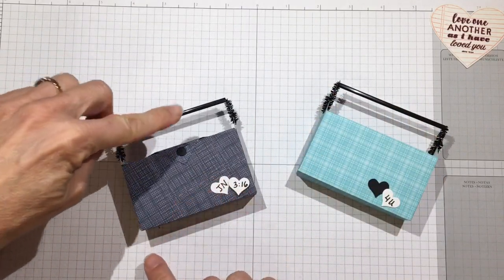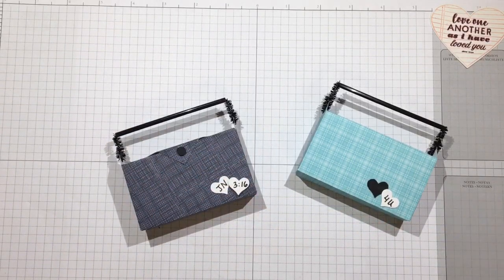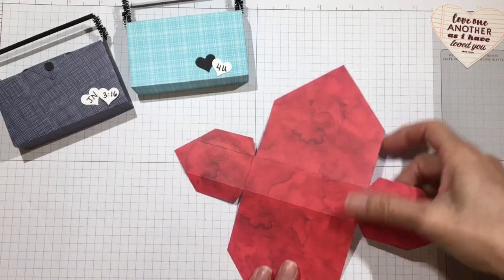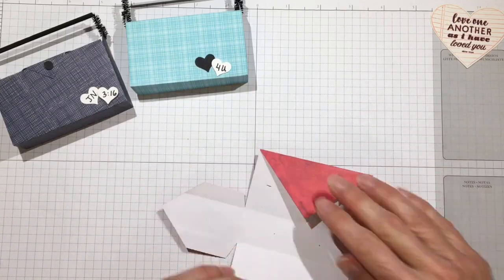Addendum to Ruler-Paper-Scissors-Box! Two additional styles!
These are a more neutral or masculine version than the first set of boxes.  Although, if you use a more muted paper, then even the first ones can take on a more “satchel” than “purse like” look.
If you are looking for something more neutral, I hope these fit the bill!  Smiles, Darby